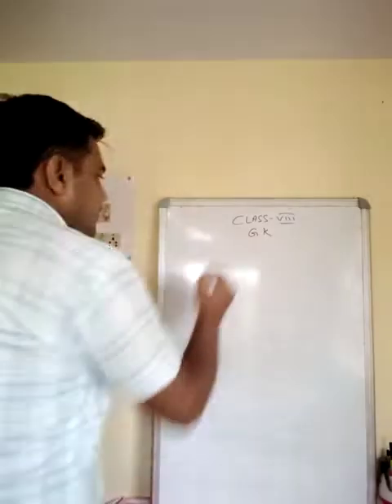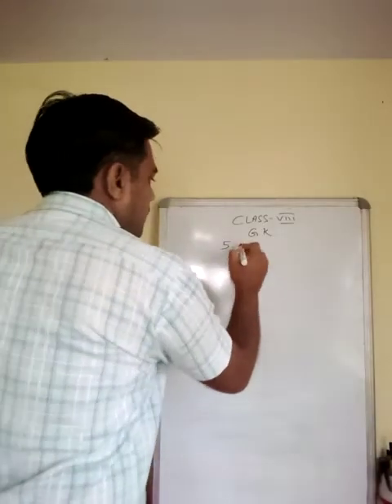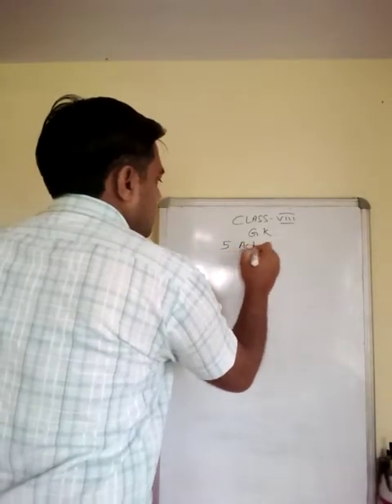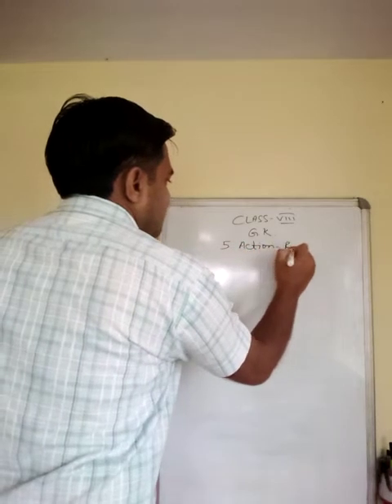Class VIII General Knowledge chapter 5 ACTION-REACTION